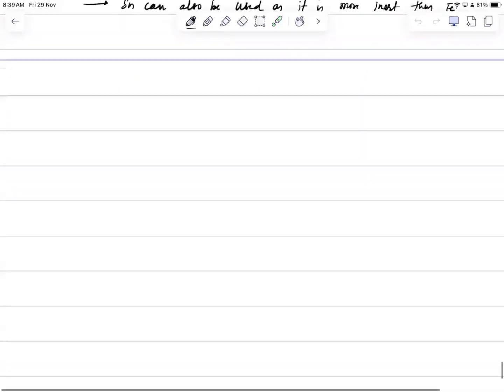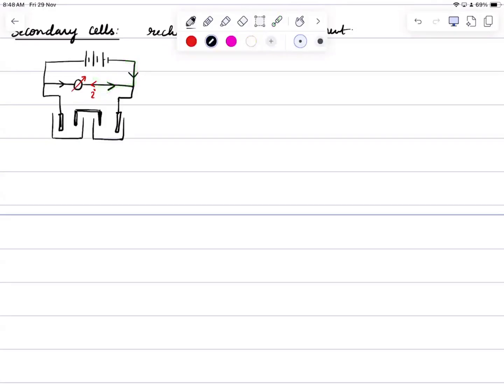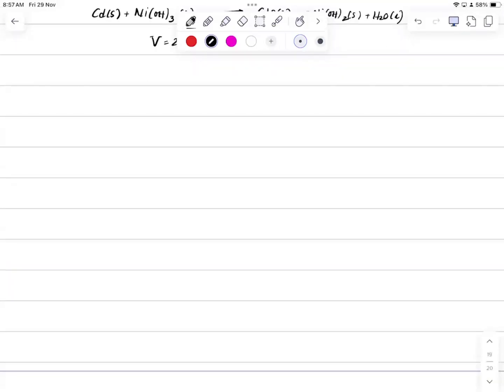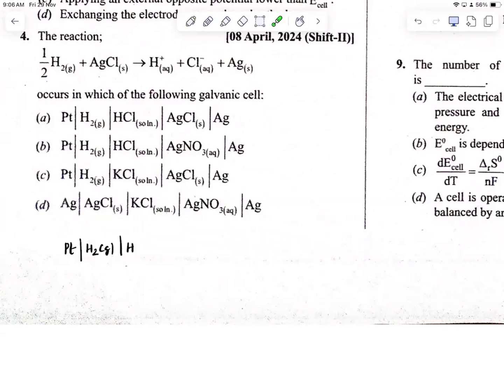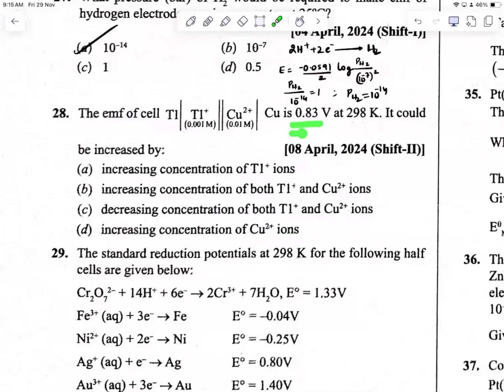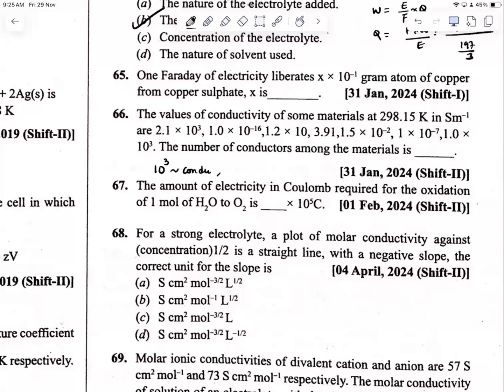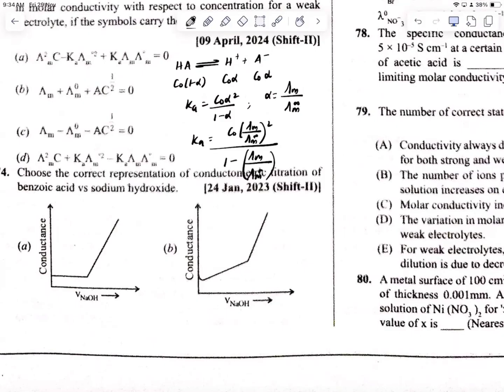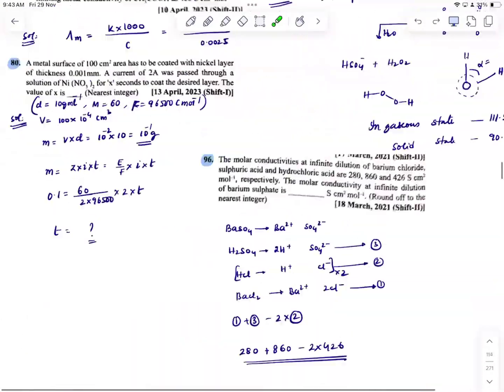Revision Electrochem S4